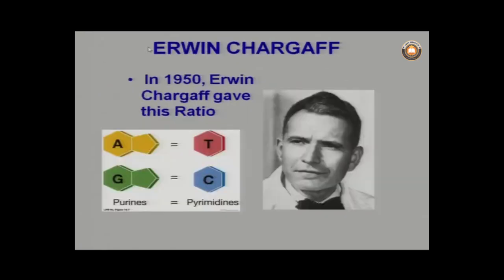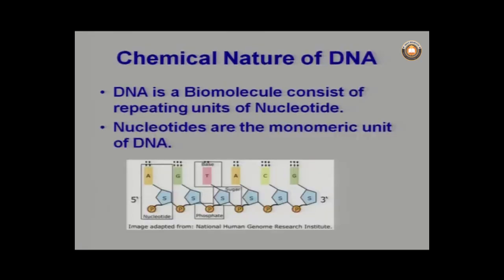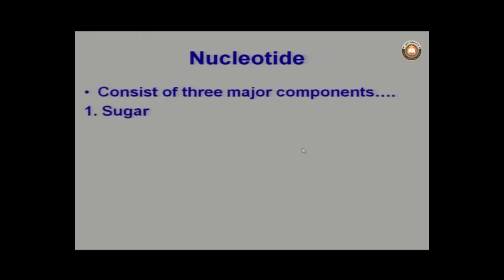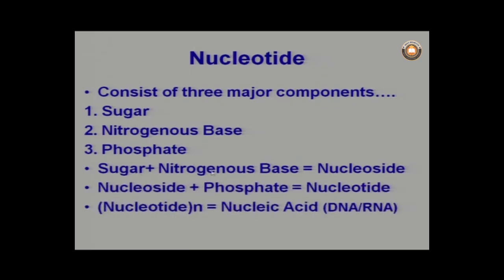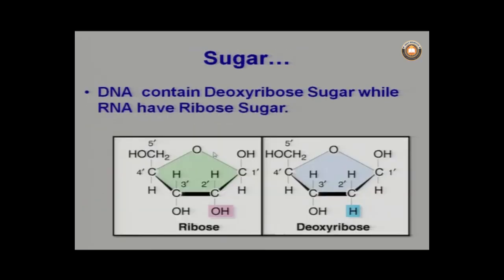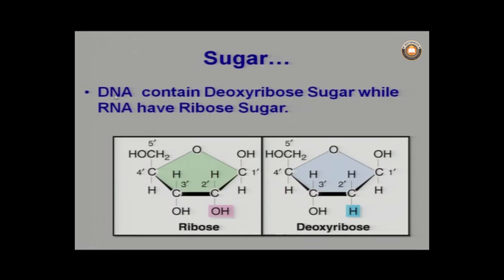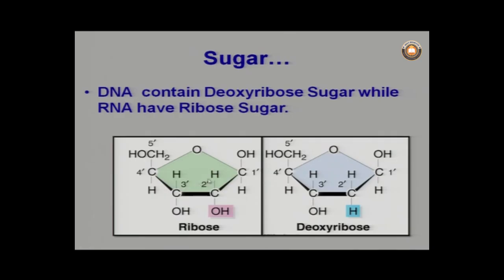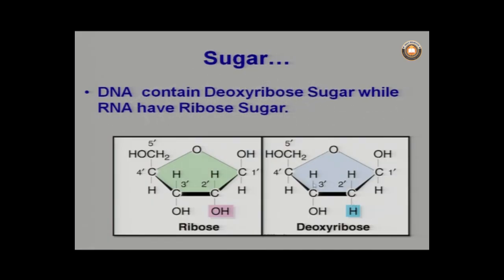Molecular Basis of Inheritance Video Lectures | Video #1 | Class 12 Biology | neetbharath.in | Neet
Molecular Basis of Inheritance Part #1 Class 12 Biology Neet Bharath Tutorials updated Class 12 Biology Video Lectures